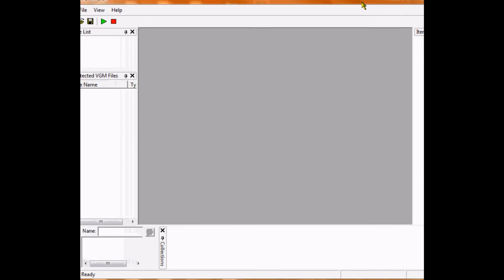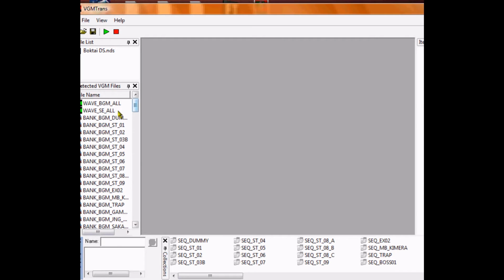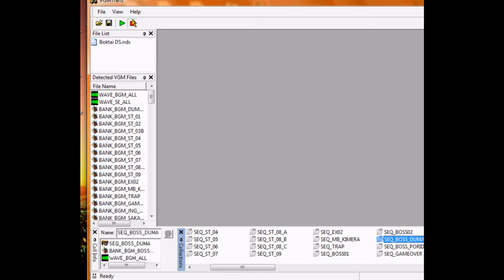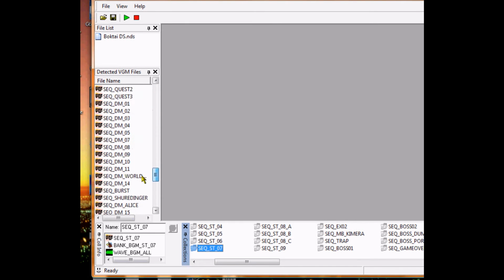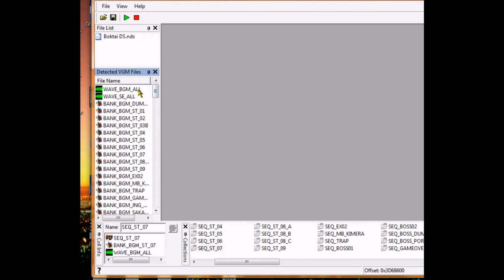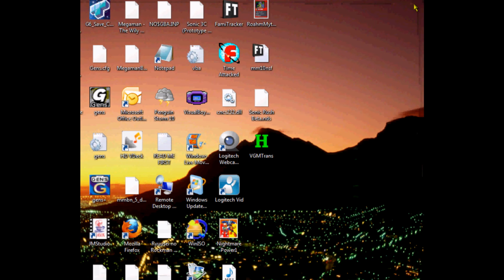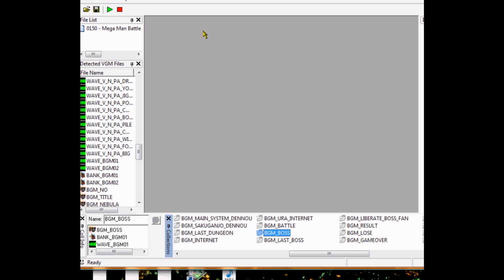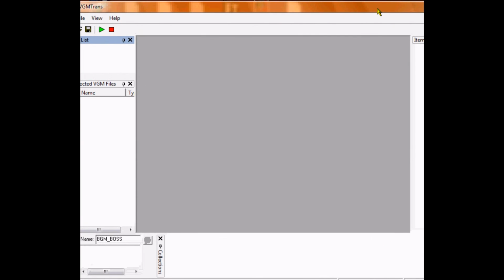Tutorial - VGMTrans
Need help trying to figure out this new NDS music ripper? Let me try to help.

This video was meant for the members of TREZ, but if you found the program and need help, that's why it's public.